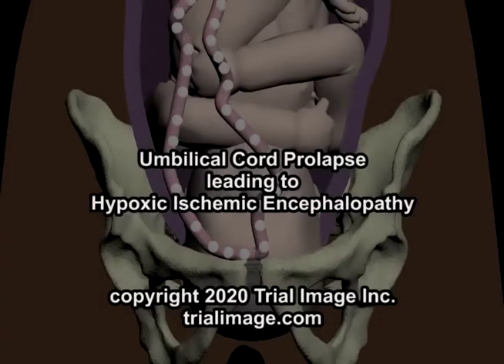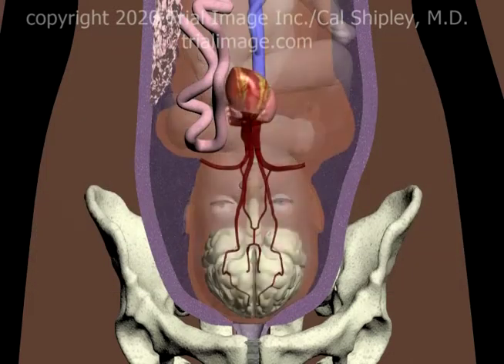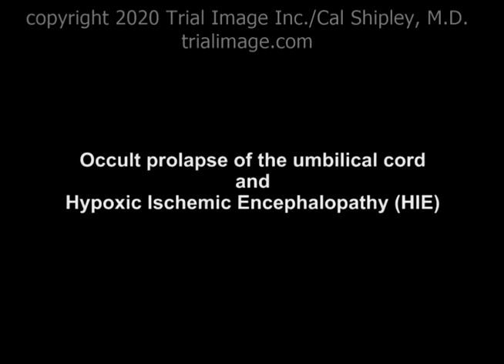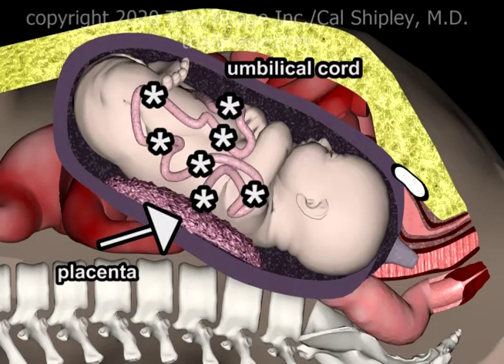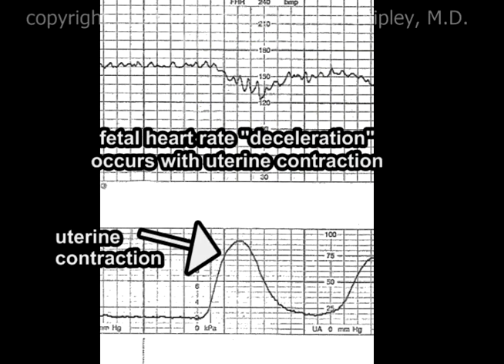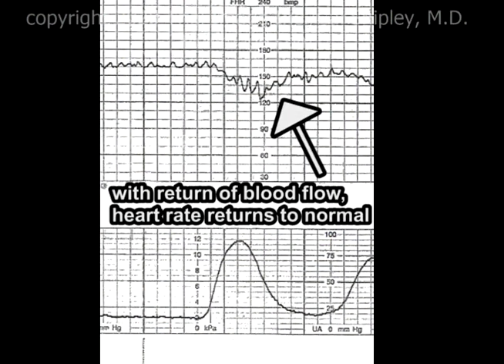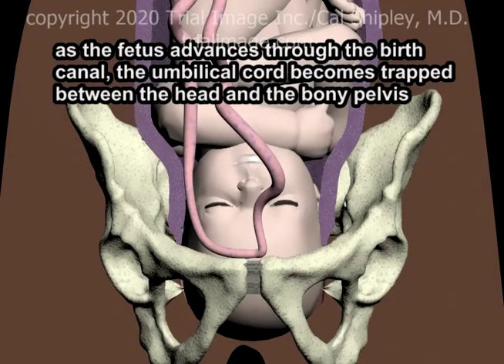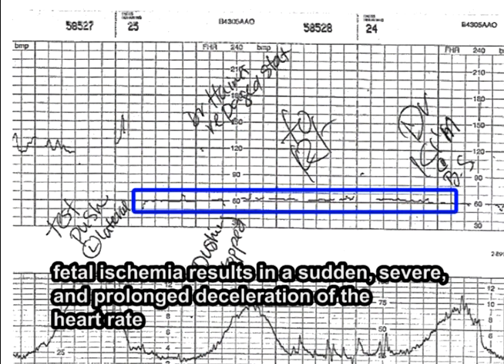Umbilical Cord Prolapse and Hypoxic Ischemic Encephalopathy Cal Shipley, M.D.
Occult prolapse of the Umbilical Cord with consequent fetal ischemia and hypoxia leading to Hypoxic Ischemic Encephalopathy OBS148